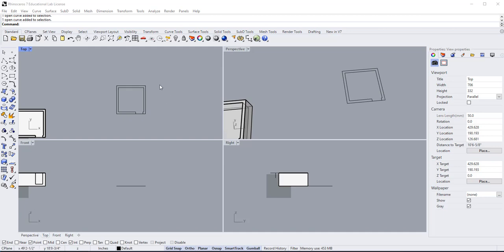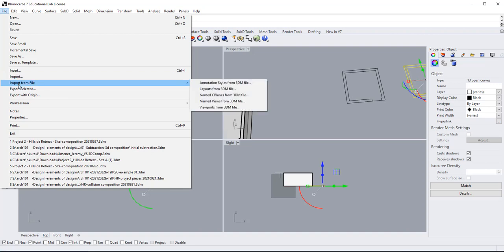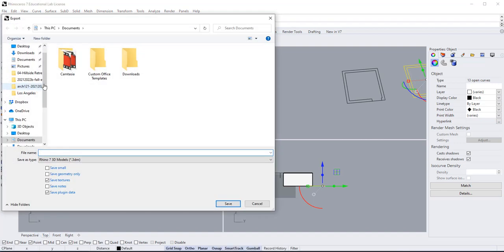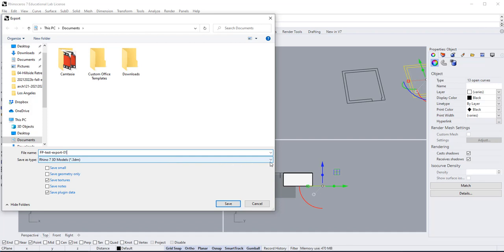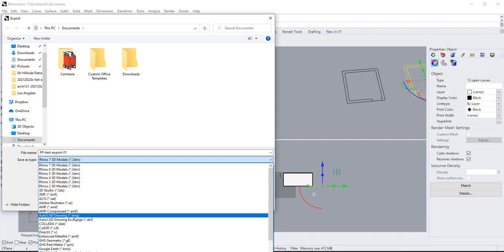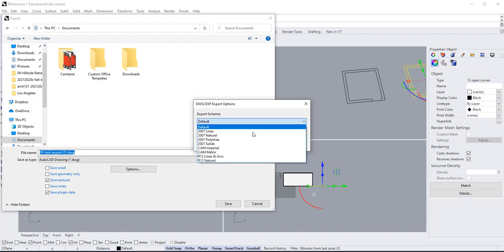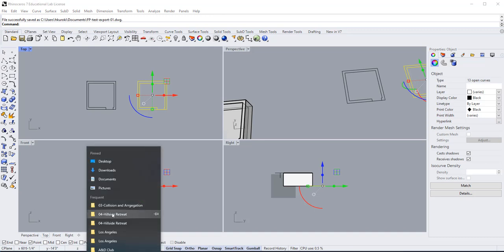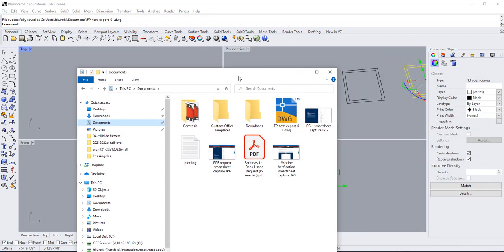0702-A-03-EXPORT rhino file to AutoCAD dwg file